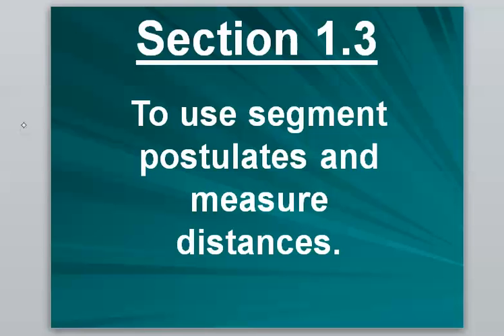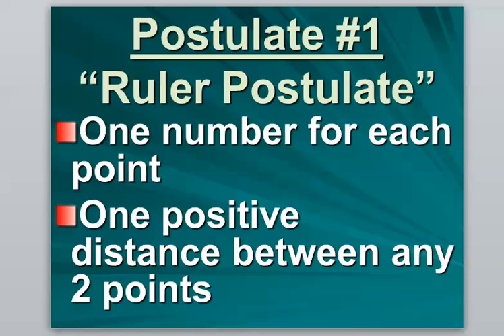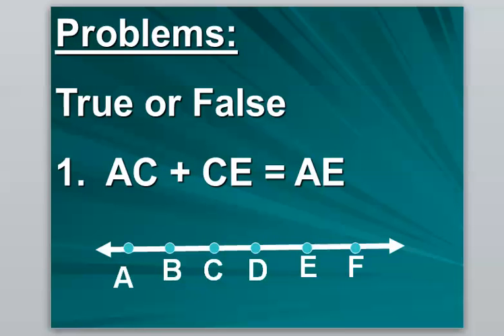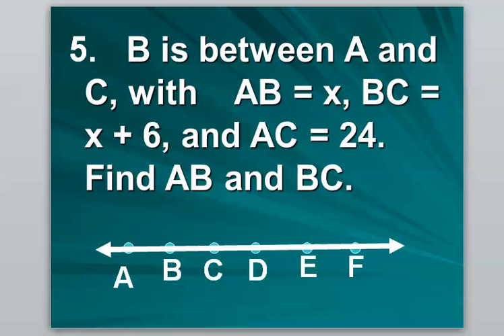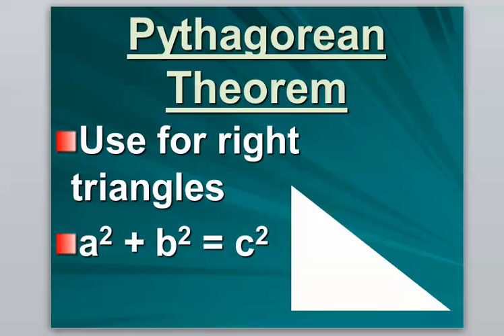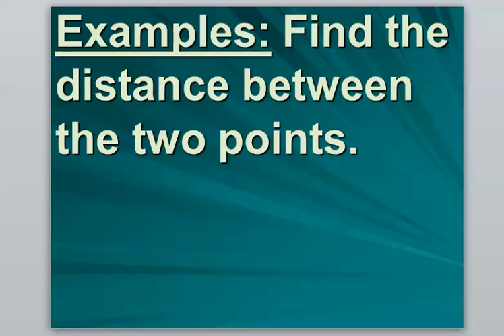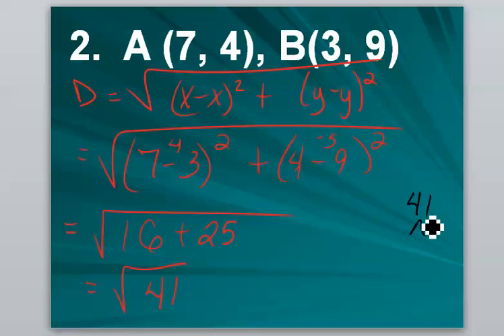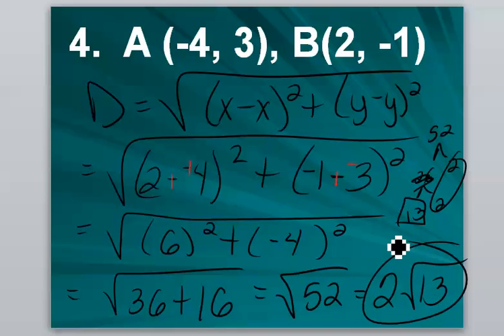Section 1 3